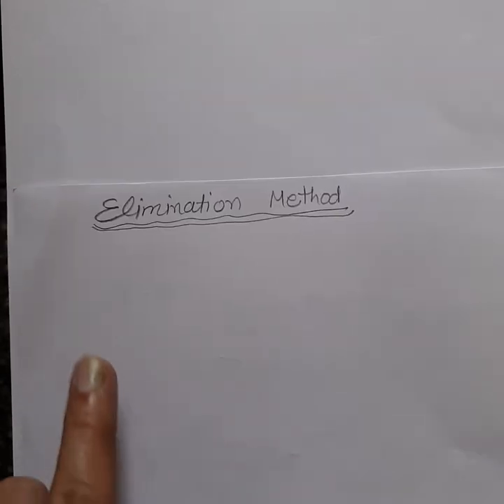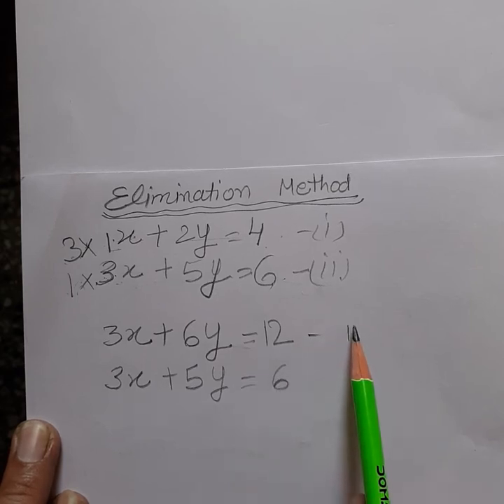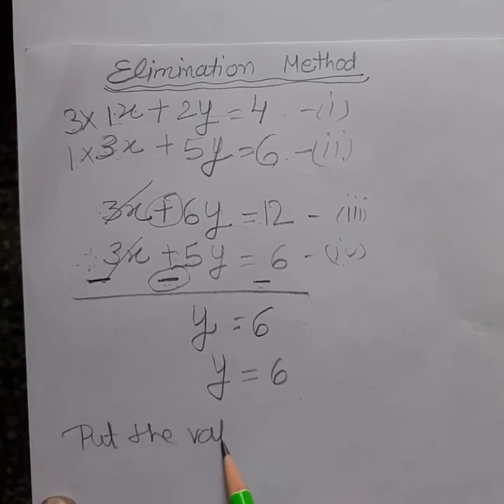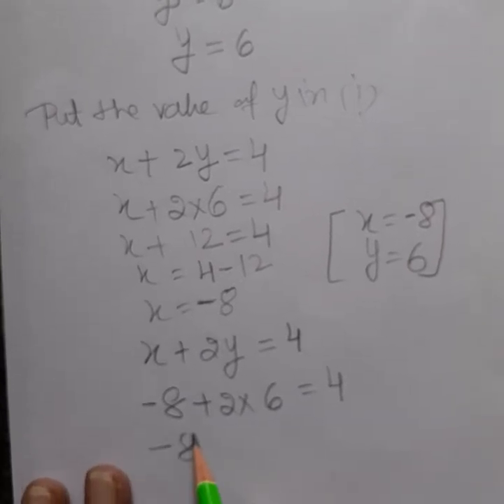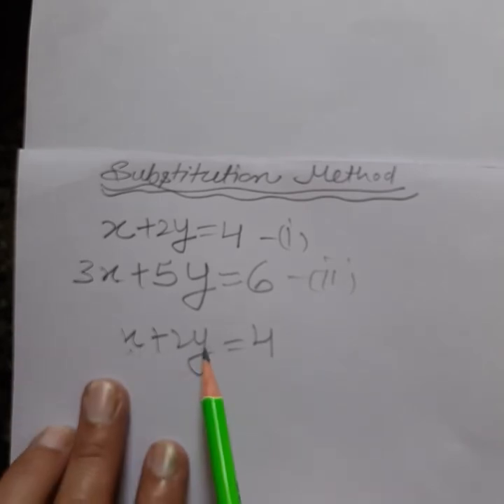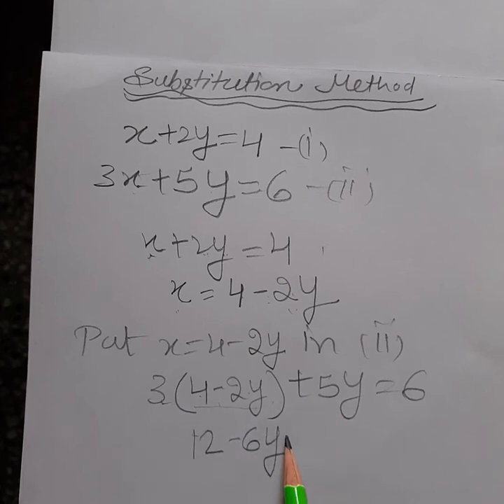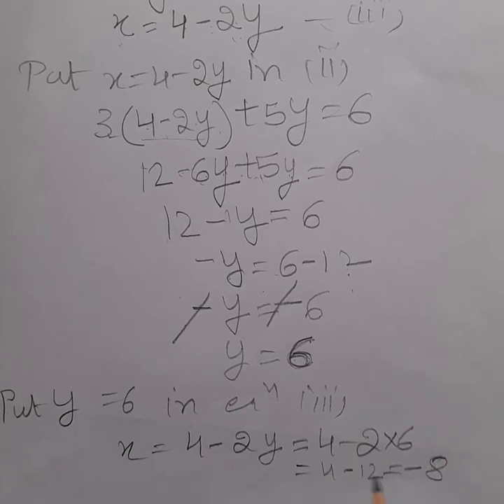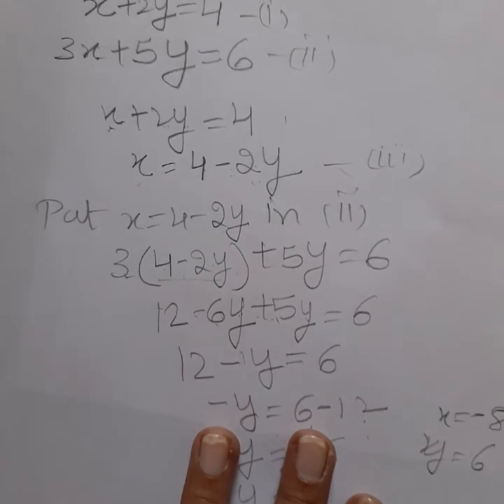Elimination and substitution method By PARNEET PANNU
This video contain easy methods of elimination and substitution method.